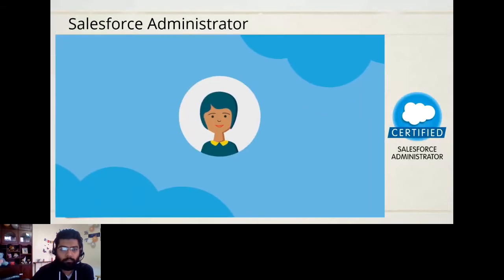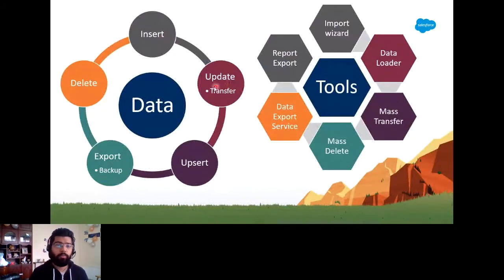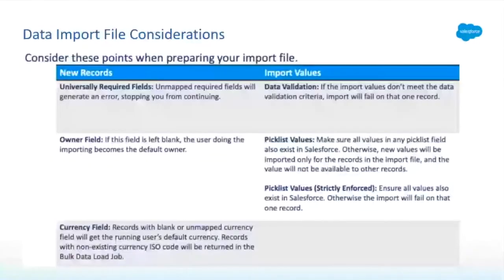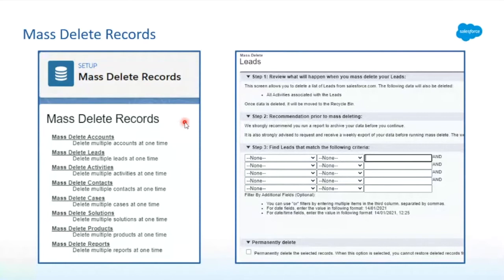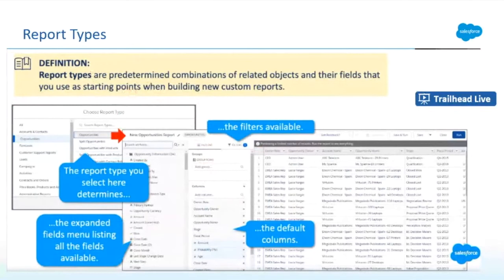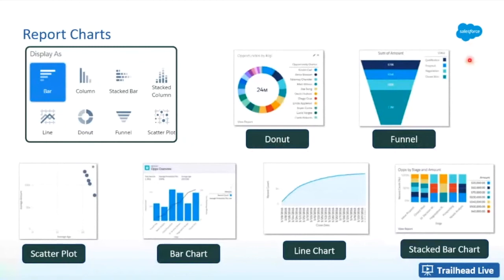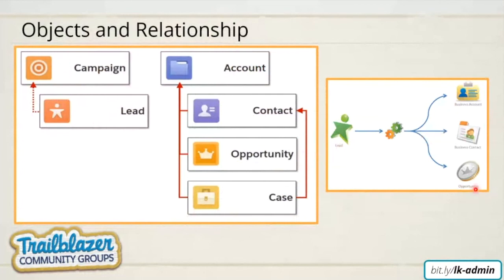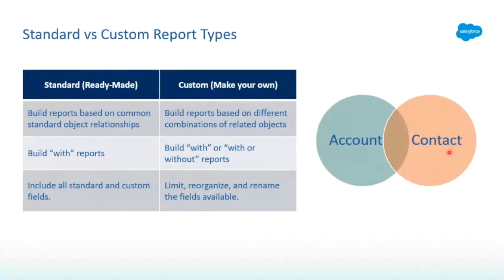Salesforce Admin Certification Preparation - Data Management - Analytics - Exam Tips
Prepare for Admin Certification
- Understand the exam outline and all cover topics at a high level.
- Exam weightage outline breakdown and prioritization.
- Run through some sample questions and how can we solve them quickly.

Data Management
- Various techniques to Import and Export data in Salesforce.
- Picking the right data management tool for your need
Reporting and Dashboard
- Various Reporting and Dashboard capabilities available in Salesforce
- Security consideration for and impact of sharing model
- Custom report types and when to use them.

** Trailhead Live Sessions
- Import Wizard

Community Group Leader
Nishant Singh Panwar